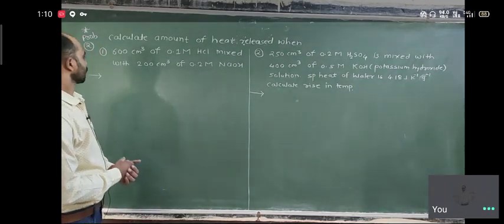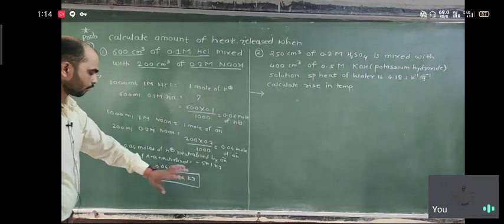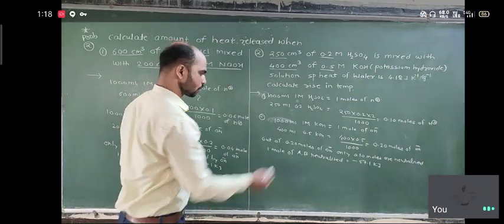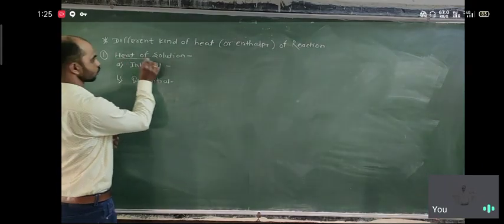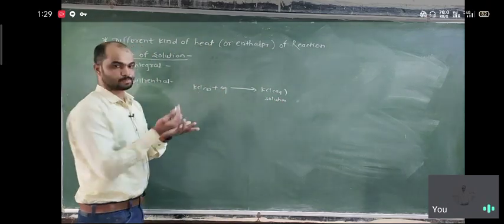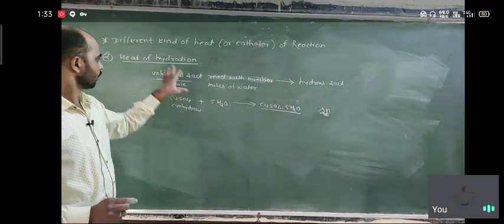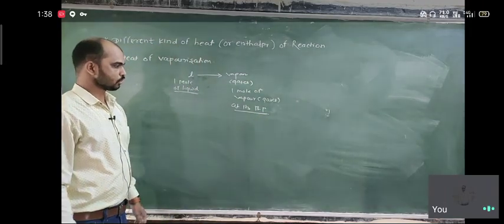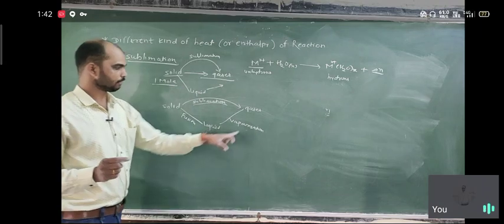FYBSc lecture 6 Different kind of heat or enthalpy of reaction